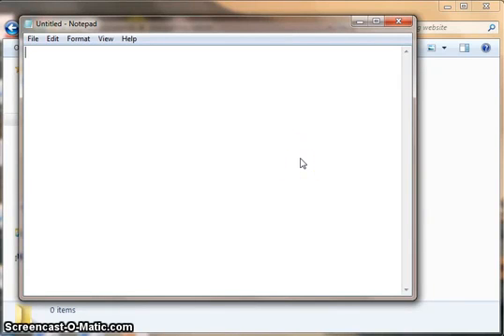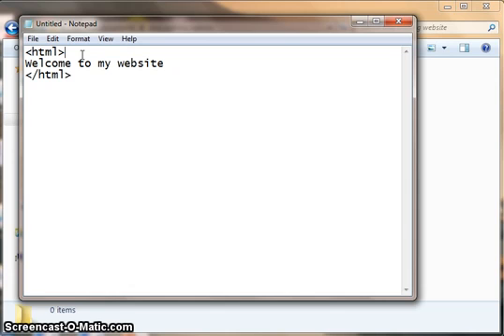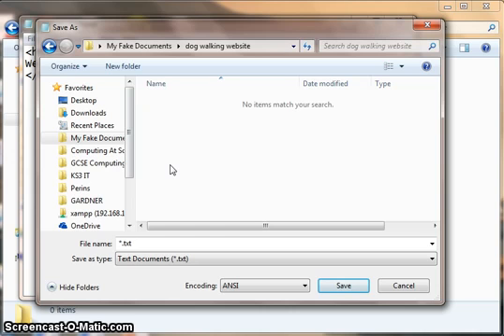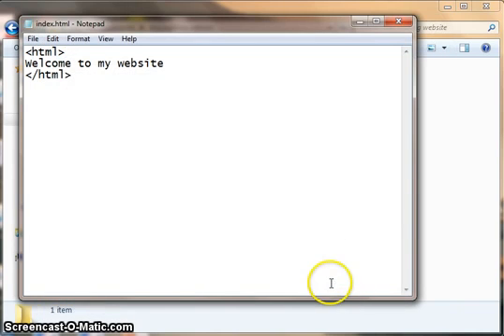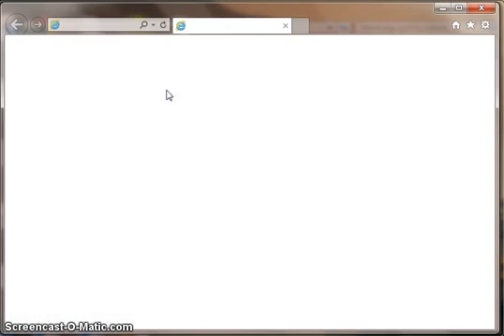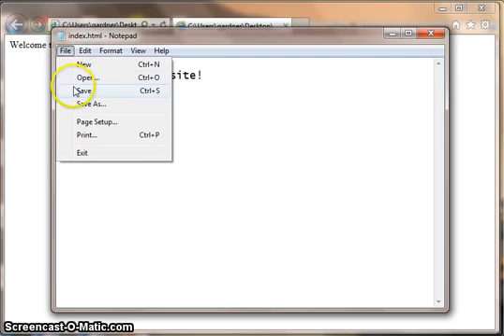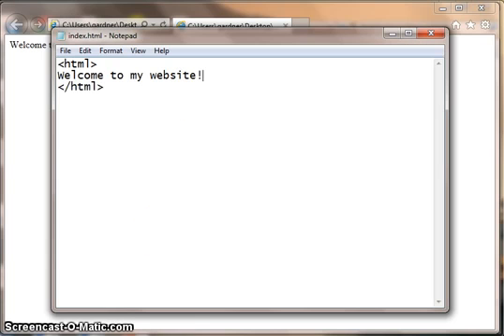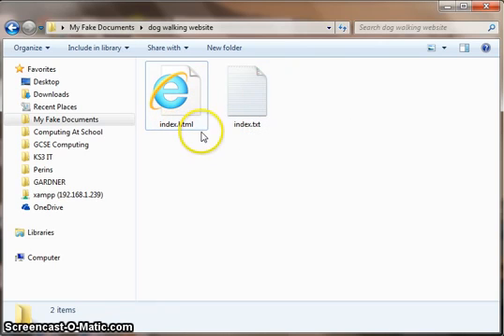فيركاري يج تي يم يل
ميهن